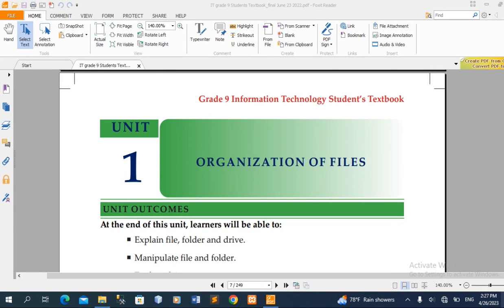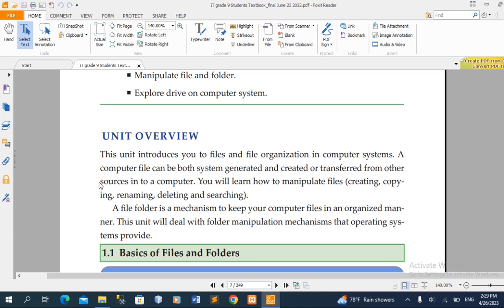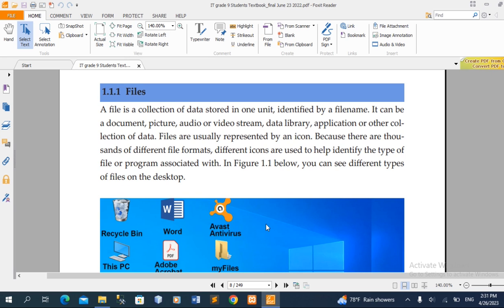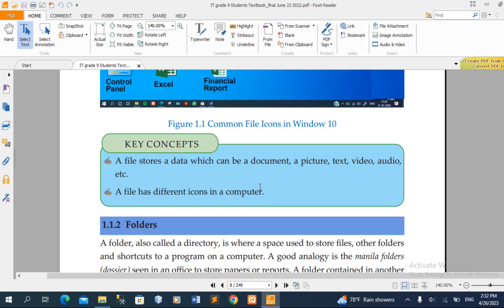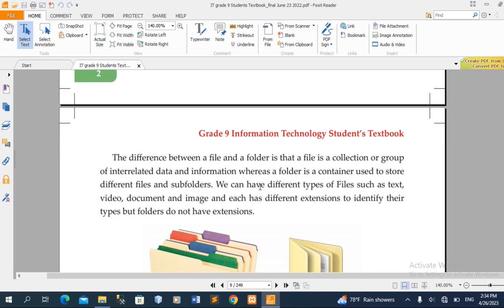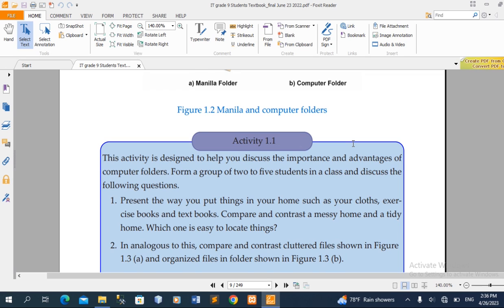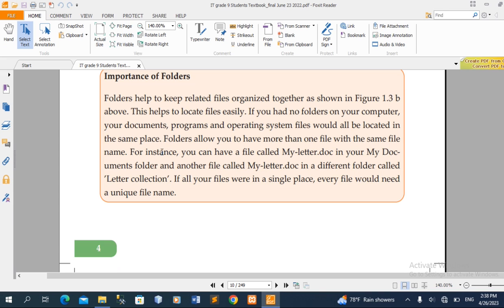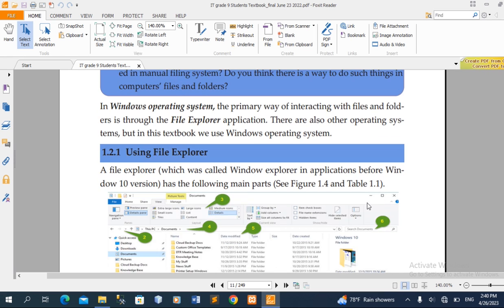ICT grade 9 in Amharic part 1 new curriculum- Unit one organization of files/ICT የዘጠነኛ ክፍል በአማርኛ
In this video I will teach you information technology grade 9 new curriculum unit one in Amharic about organization of files such as: definition of files, folders and Managing Files and Folders